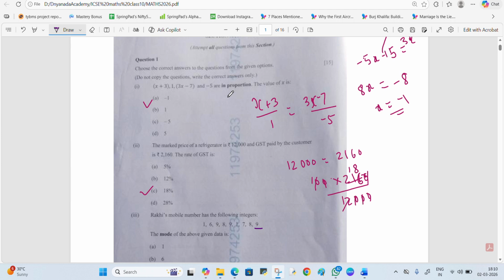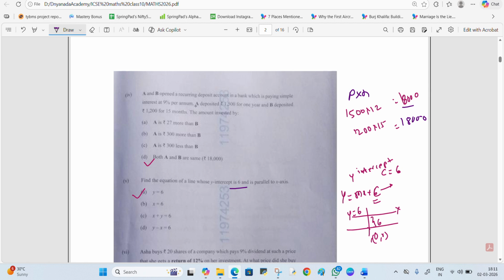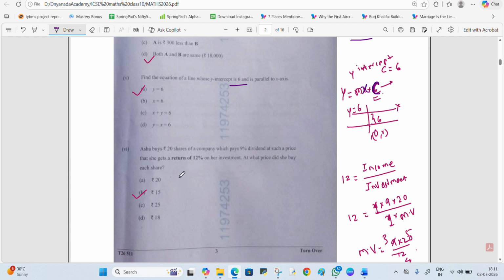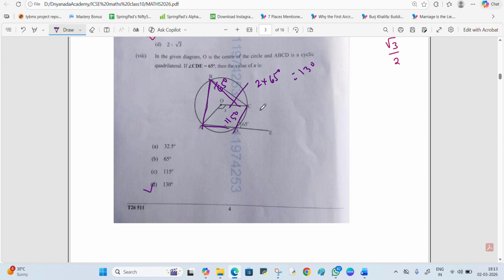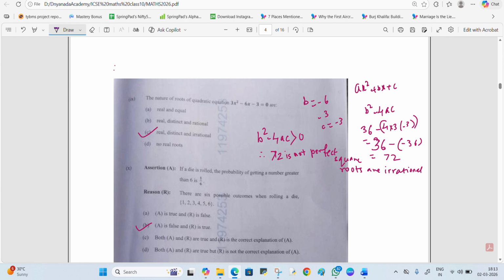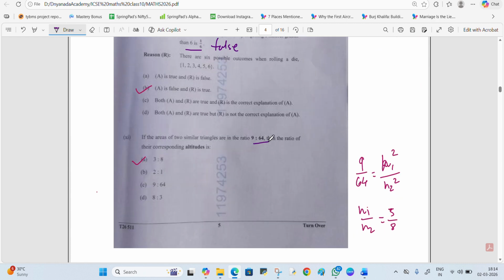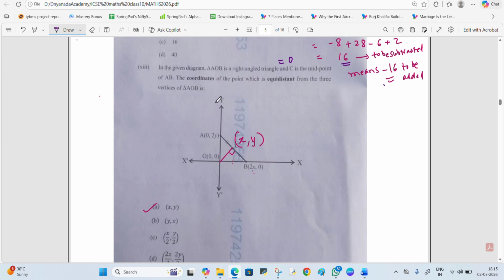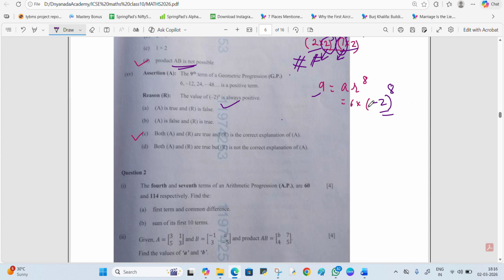ICSE Class 10 |Board Exam 2026|Solved MCQs |Mathematics